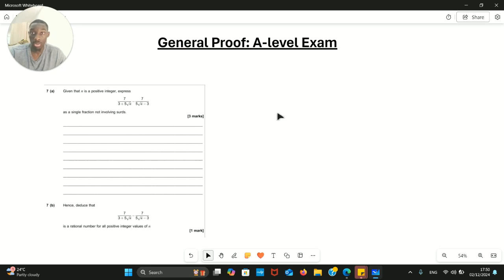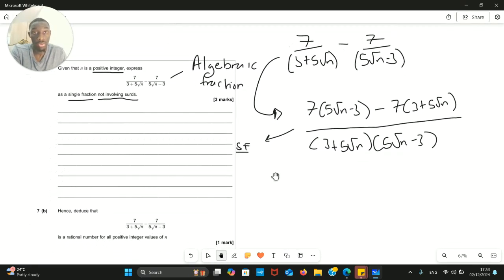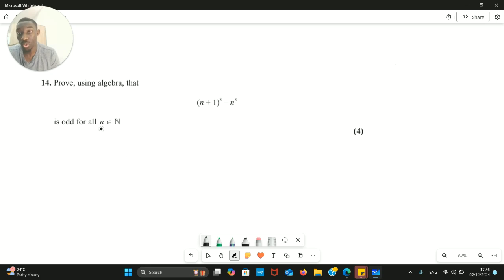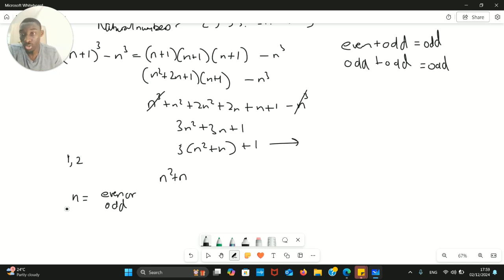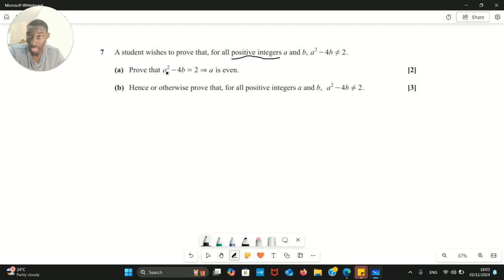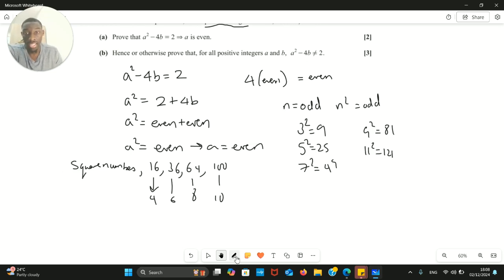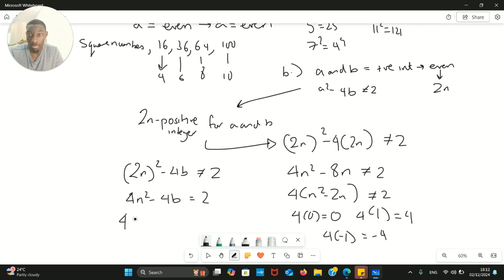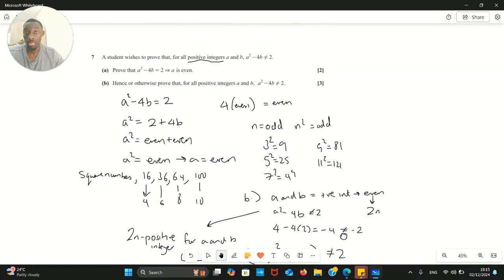General Proofs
Examples solving general proofs without using specific methods